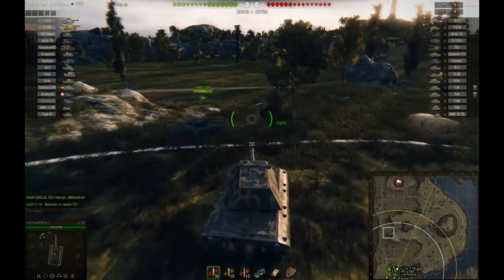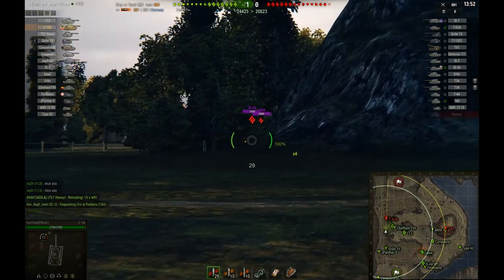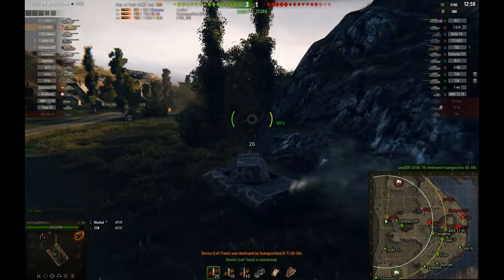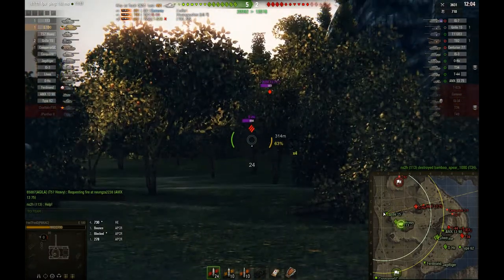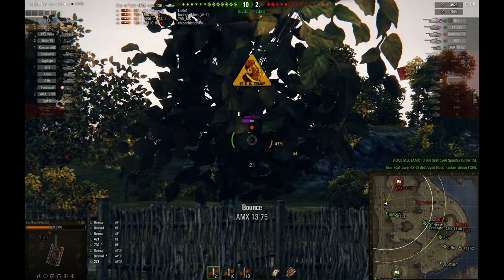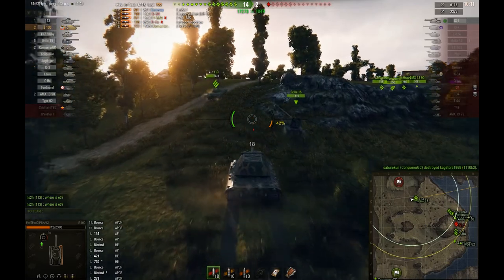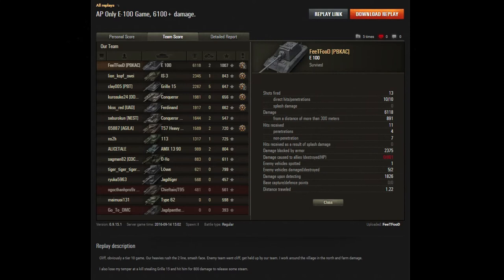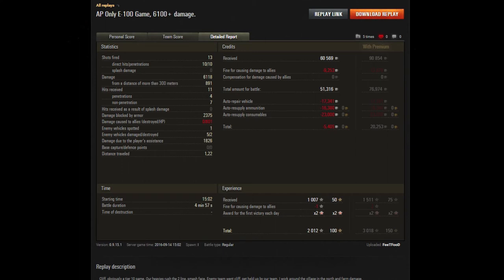FeeTFood - E100 - Damage Farming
Enjoy a quick game int the E100 by FeetFood

System Specs:
System Components:
CPU: Intel Core i5 6400
Motherboard: MSI B150M Bazooka Motherboard
Graphics: MSI GeForce GTX 960 OC 2GB
Memory: Corsair Vengeance LPX CMK8GX4M2A2400C14 8GB (2x4GB) DDR4 Black
Solid State Drive: Samsung 650 Series 120GB SSD
Hard Drive: Seagate Barracuda 1TB ST2000DM003
Case: Nanoxia Deep Silence 4 Claw Black/Red
Power Supply: Corsair VS450 ATX Power Supply

Want to help me out more:
If you want to help me even further you can send me anything from the Wot ASIA server gift shop (this is not necessary - simply subscribing and liking the video is enough)

Video Editing Software used: Sony Movie Studio Platinum 13.0 (64-bit)